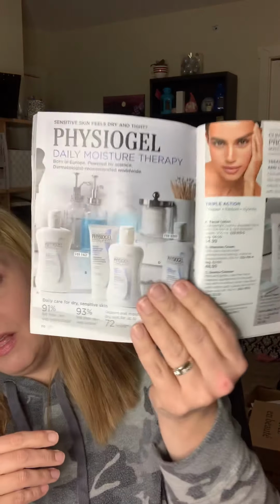Let’s talk Skincare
Did you know Avon carries many different options and brands??? Let’s look through a few